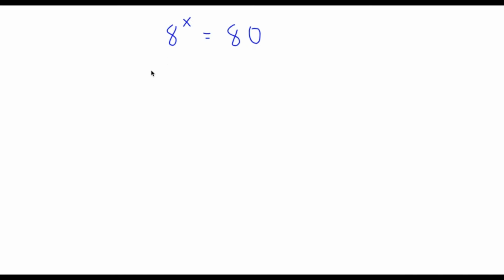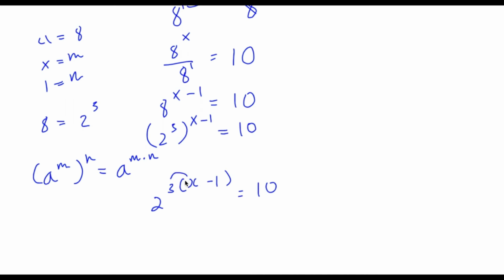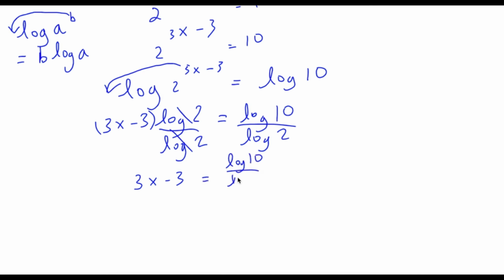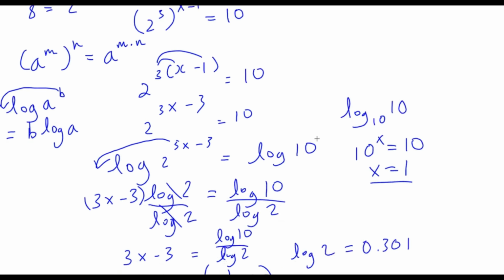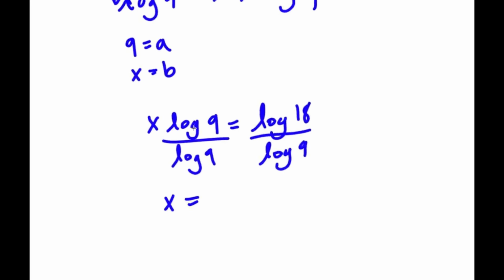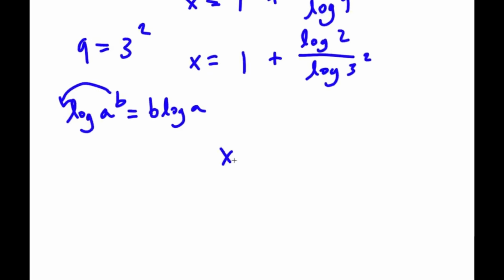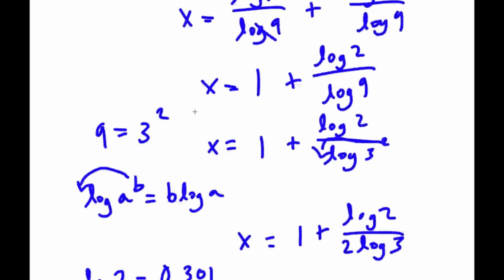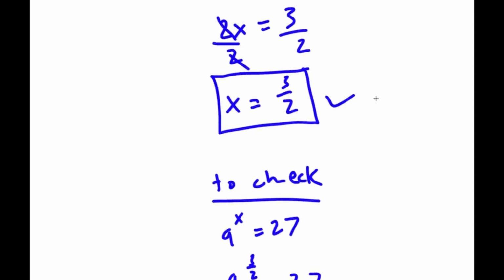A Challenging Exponential Equation | Can You Solve This?